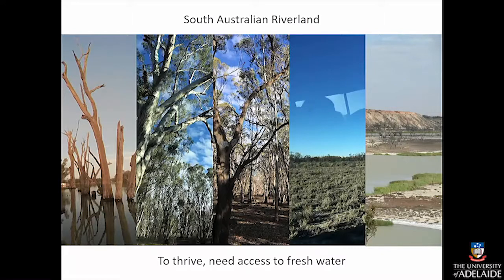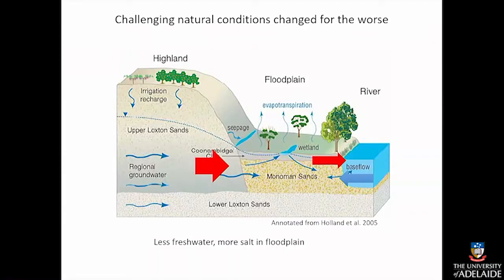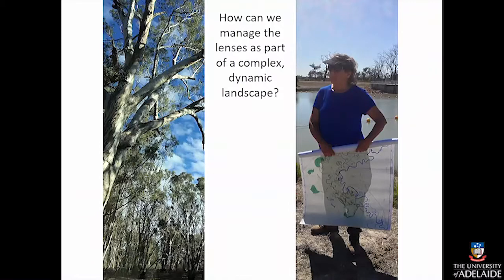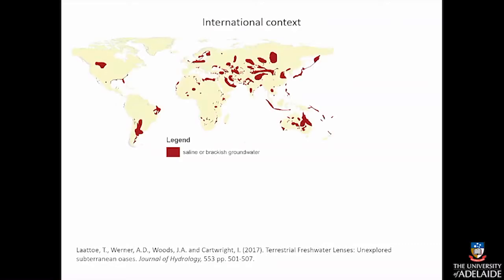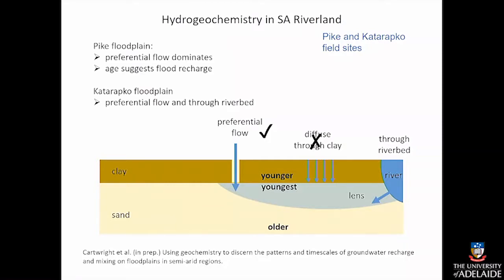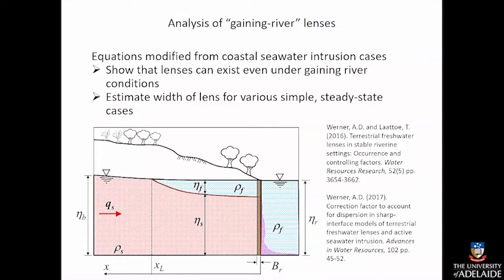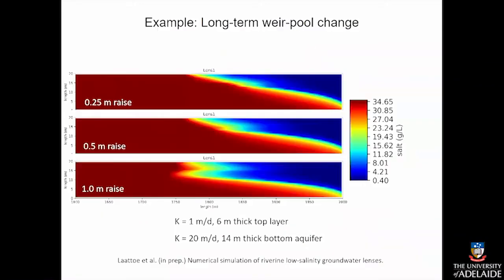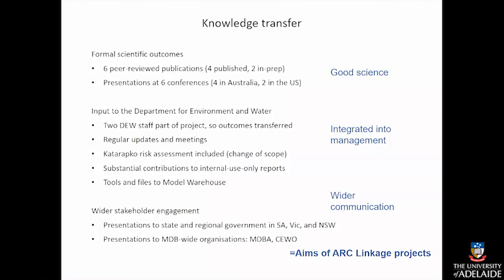Day 1 - Ground Water - Juliette Woods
2018 NRM Science Conference - Science for policy in a changing world. University of Adelaide, 10–11 April

Day 1 - Ground Water

Juliette Woods, Department for Environment and Water and Flinders University - Dynamics of low-salinity groundwater lenses in the SA River Murray floodplain